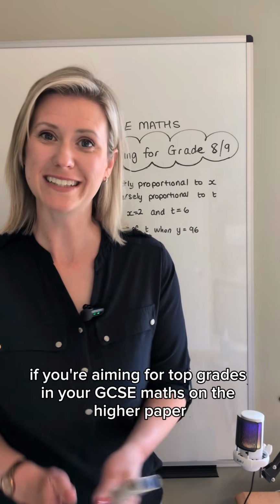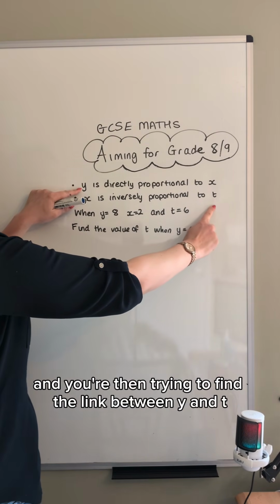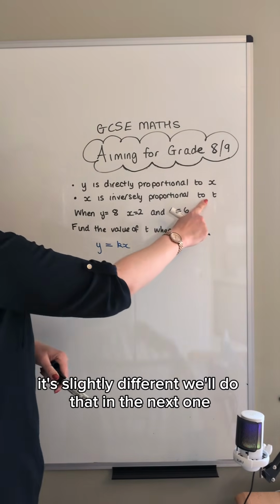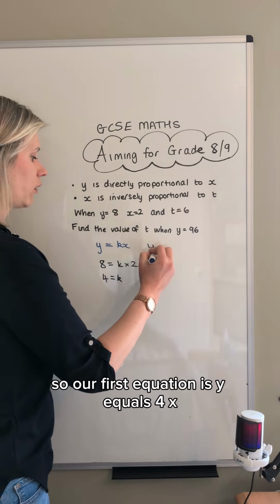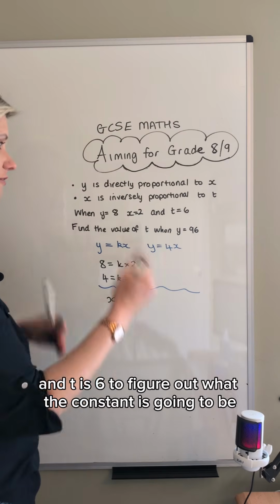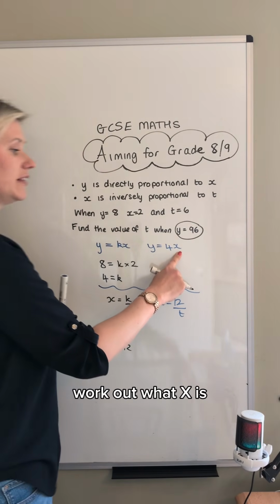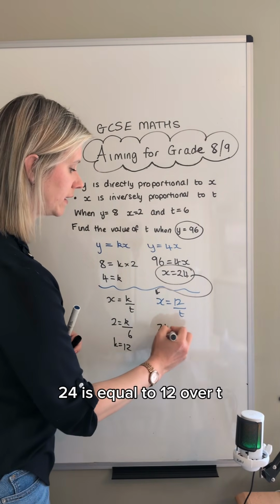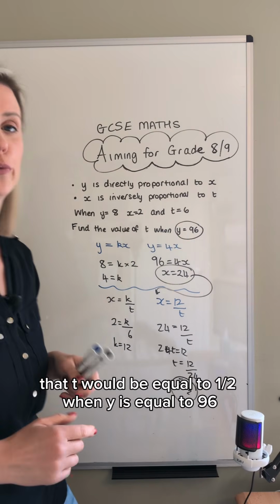Grade 9 GCSE direct and inverse proportion double question.